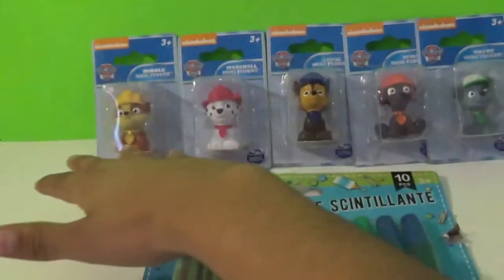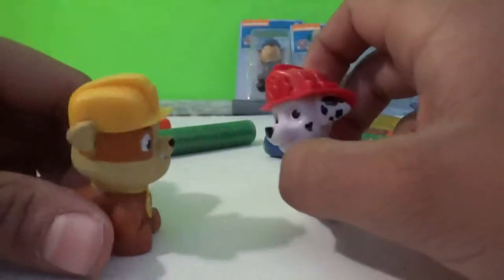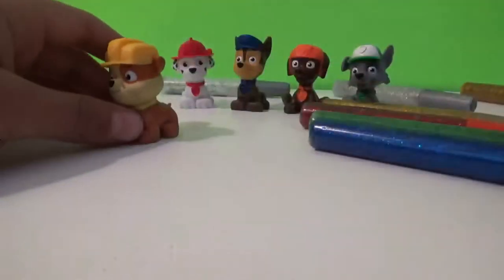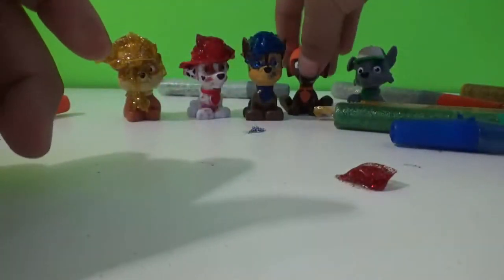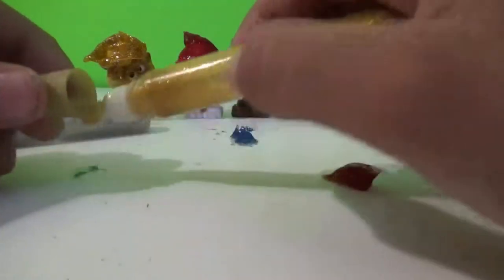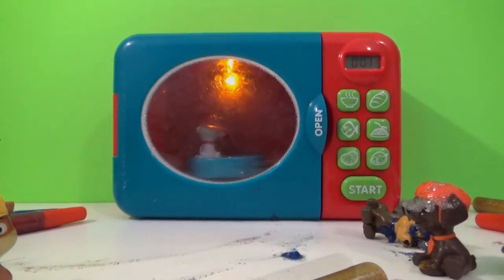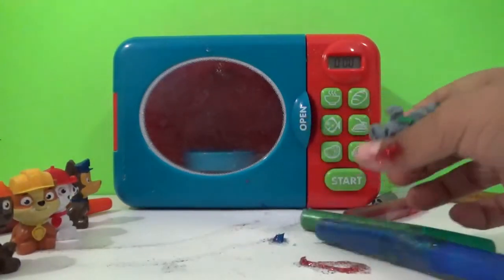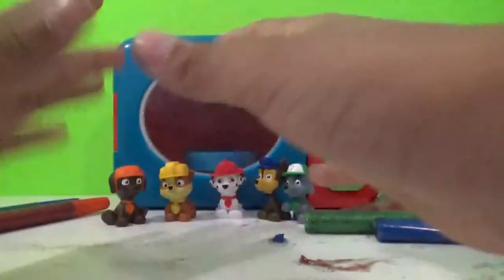Paw Patrol Meets Glitter Paint Colors Videos for Kids and Children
In this video the fun continues.  The paw patrols chase, rubble, marshall, zuma, and rocky meets glitter paint.  They are showered with glitter to match the color of the paw patrols.  Next, they go to the cleaning microwave and they came out clean. Wow.